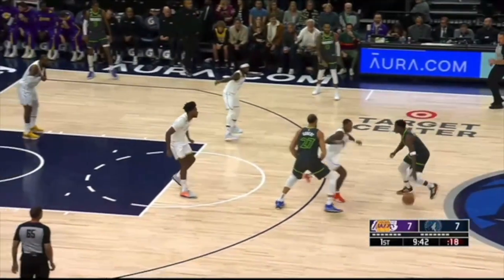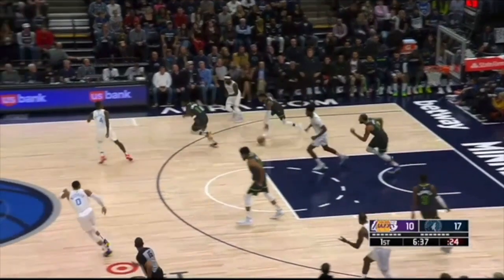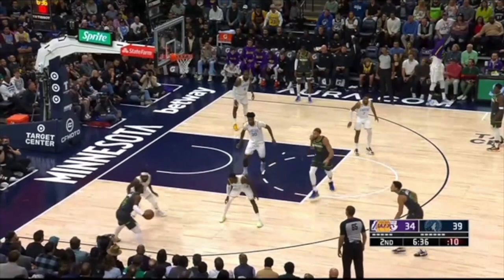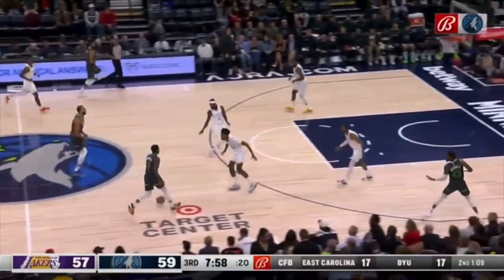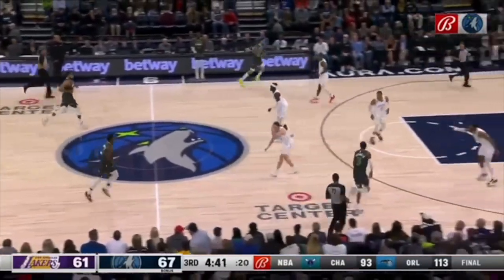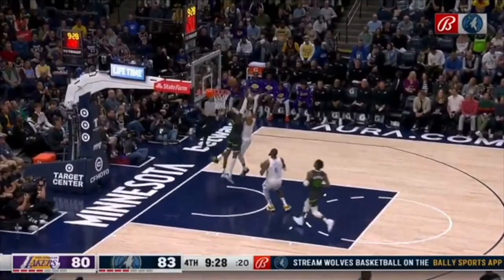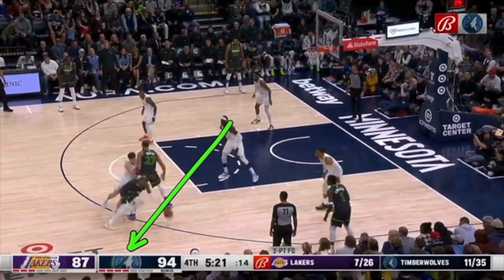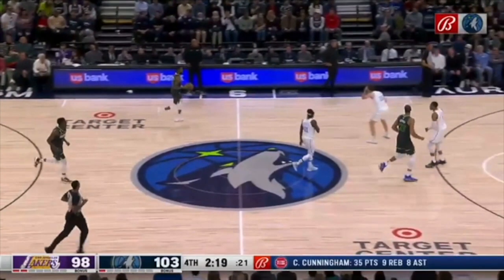Los Angeles Lakers defensive mistakes vs. Minnesota Timberwolves (10-28-22)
A film breakdown of the Los Angeles Lakers defensive mistakes in a regular season game